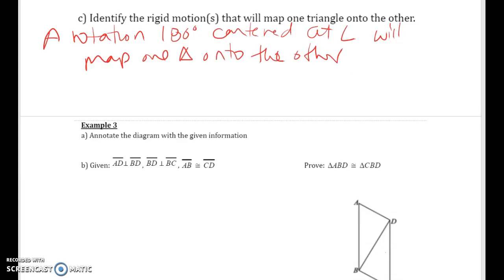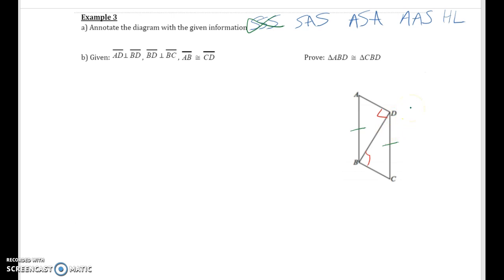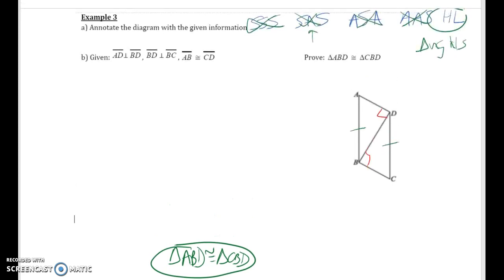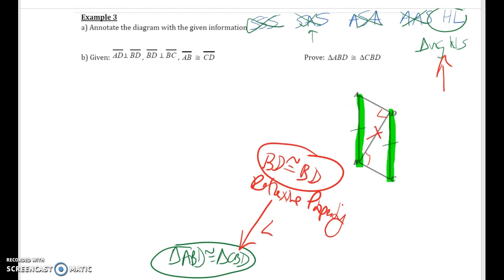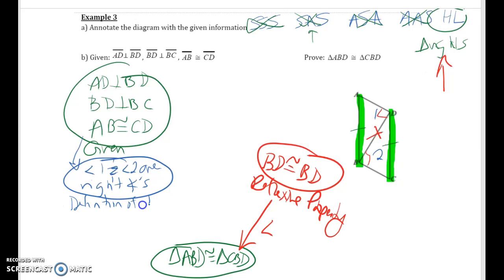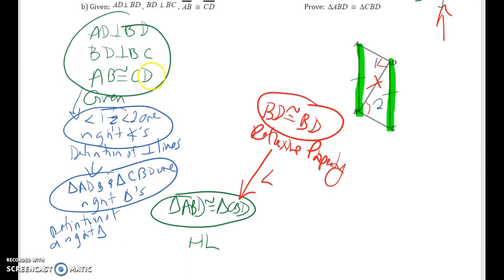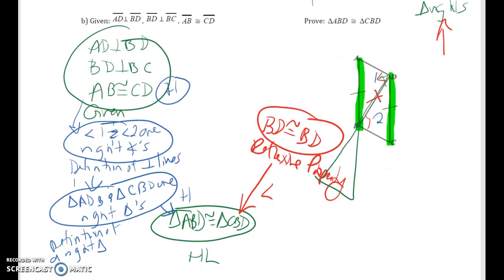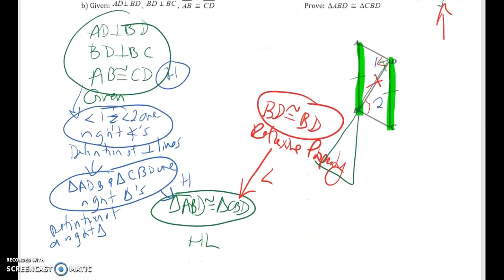U4: Lesson 4 - Example 3 (flow proof)